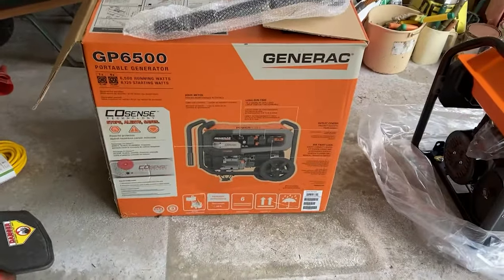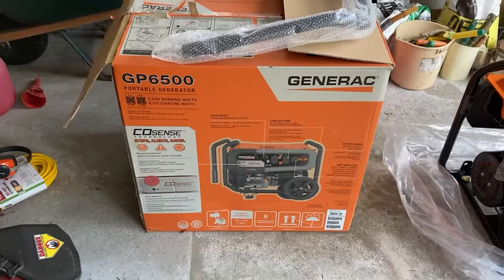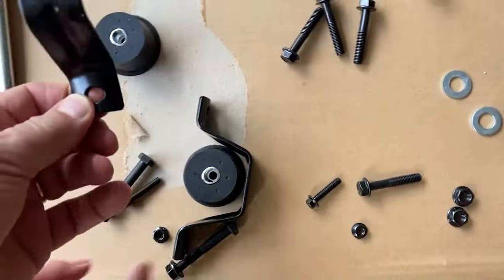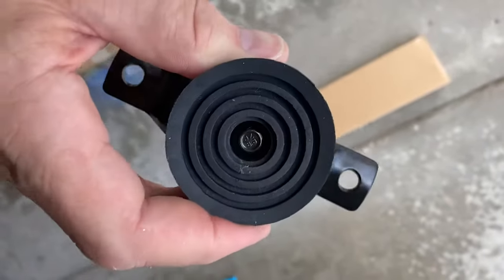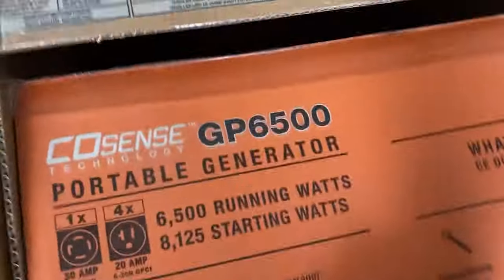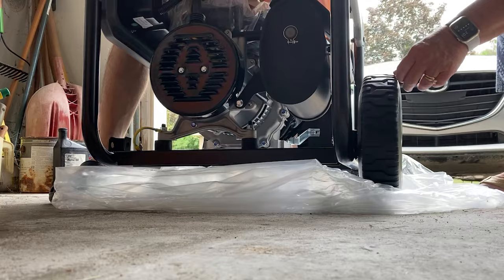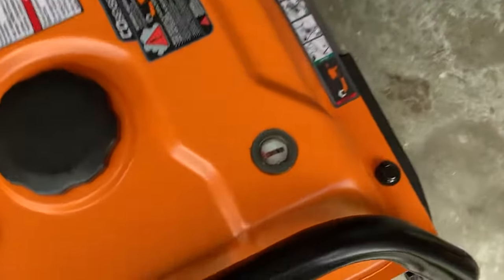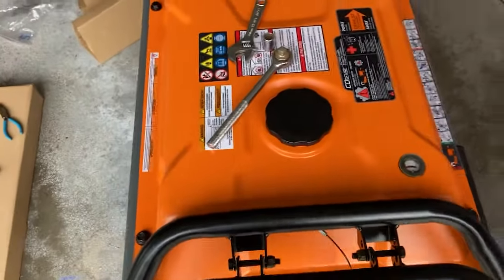How to assemble the Generac GP 6500 generator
It's not hard, but video always makes it easier.